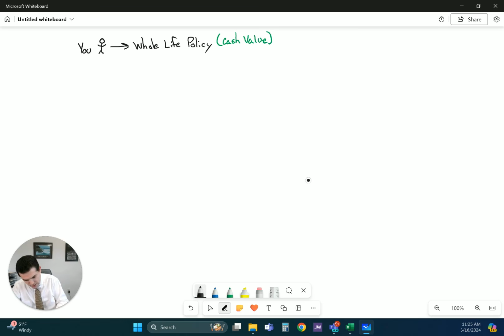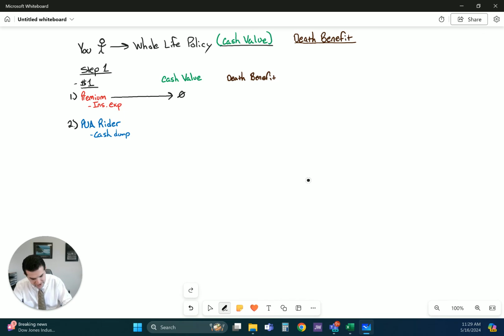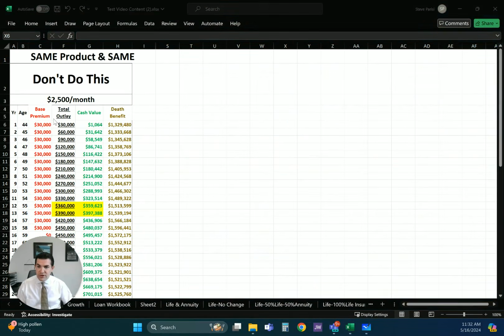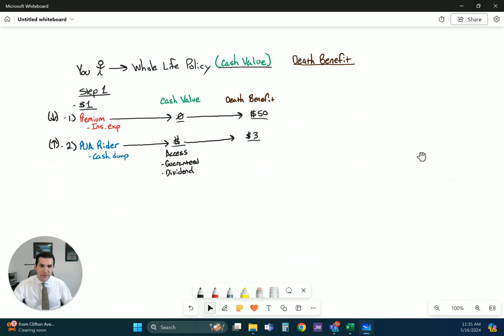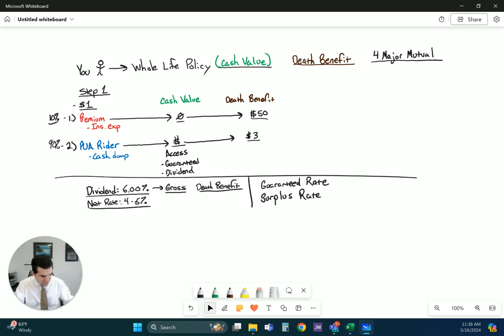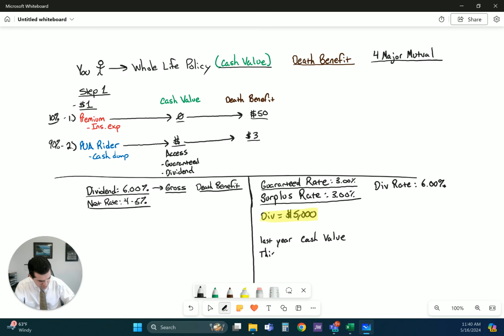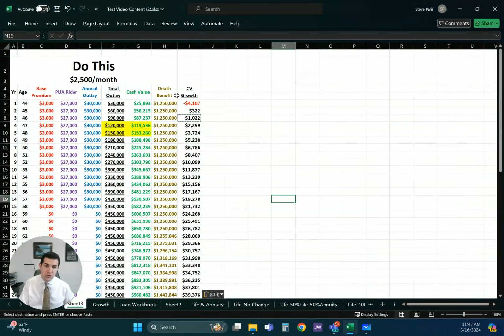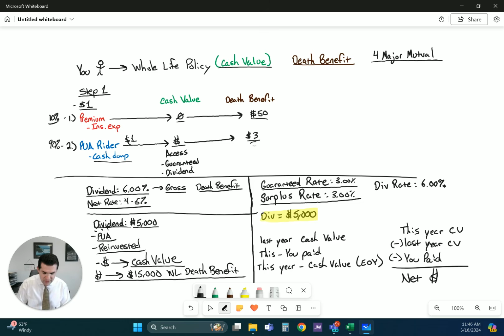Understanding The Cash Value in Life Insurance. 1. How YOU grow it. 2. How The COMPANY grows it